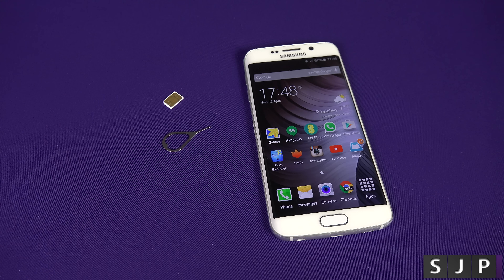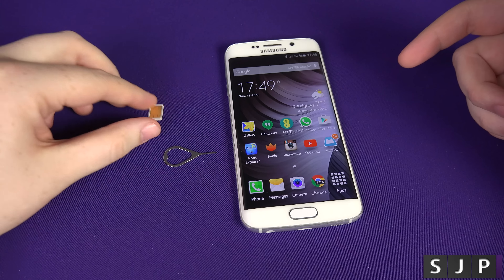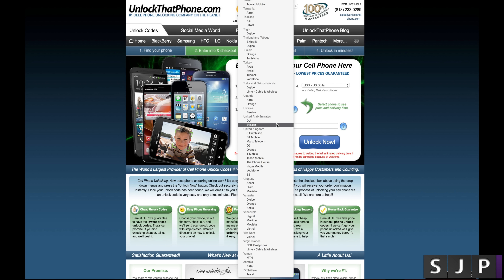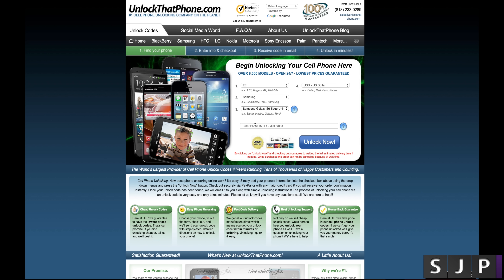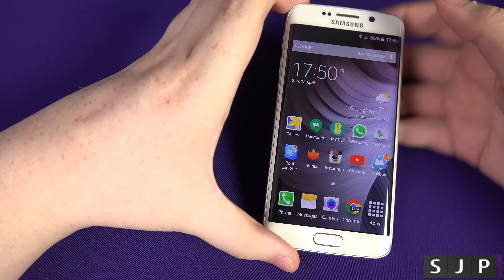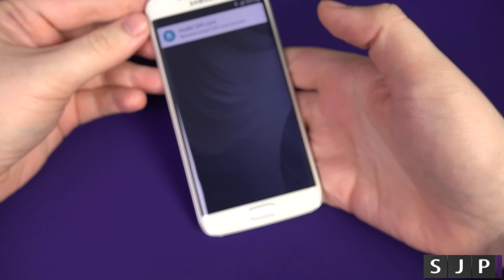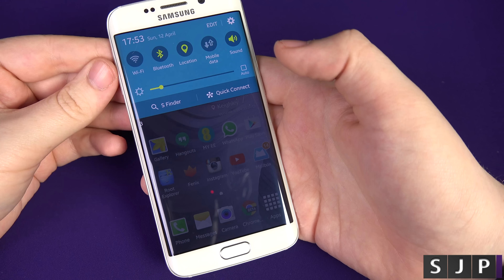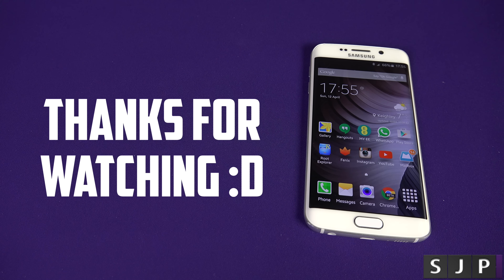How to Unlock Samsung Galaxy S6 Edge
So you want to Sim Unlock your Samsung Galaxy S6 Edge?, Well then here is my video showing you exactly how to do that.